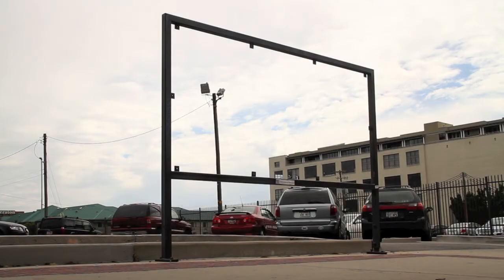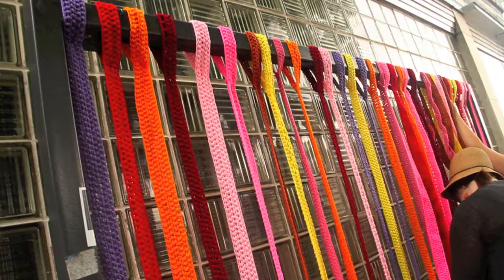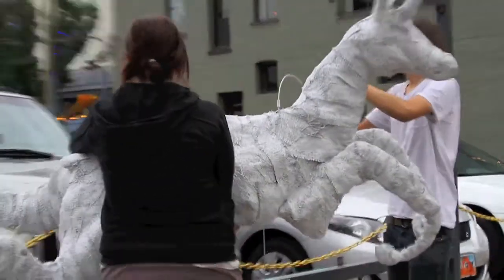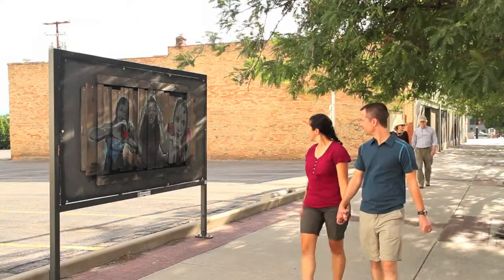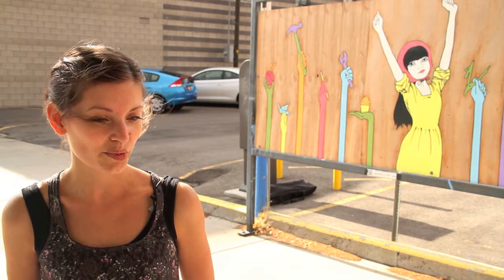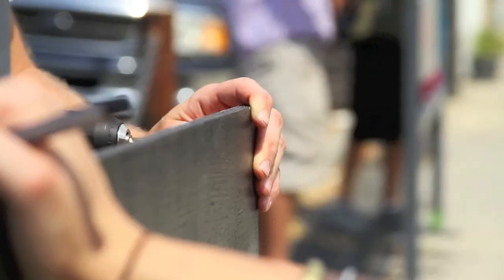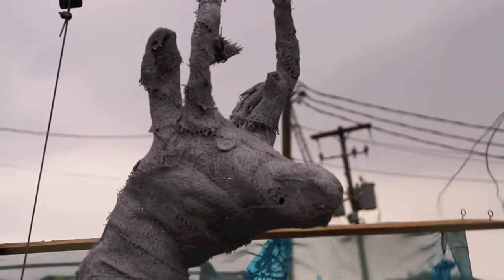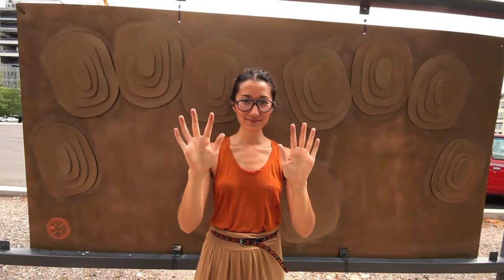Celebration Of The Hand: Summer 2012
*We encourage you to visit the Plakats but please be respectful. While some of the pieces may be interactive, they are meant to be seen and admired by all. Please respect the artists and their works. We would love to see each piece thrive and be available for anyone to see, in its original form, until the Plakats come down in October. Thank you.*

Craft Lake City has joined forces with The Temporary Museum of Permanent Change to bring the work of Craft Lake City artisans to the streets in the form of a walk-able outdoor gallery exhibit titled, "Celebration of the Hand." Twelve Craft Lake City participants will create outdoor works of art utilizing permanent steel frames (known as plakats) installed adjacent to the sidewalks in downtown Salt Lake City on the North and South sides of Broadway (300 South) between 200 West and 200 East. Artisans will install their works of art from July 13 to 15, with the show opening on July 20, in conjunction with the Salt Lake Gallery Stroll.

Artisans include Annika Dimeo, Michelle Christenesen, Nic Annette Miller, Tommy Dolph, Issac Hastings, Rachelle Smith, Angela Flicker, Laura Frisk, Carrie Wakefield, Jorge Arellano, Eleanor Scholz and Candace Jean Anderson.

Filmed by Brock Grossl and Candida Duran
Edited by Brock Grossl